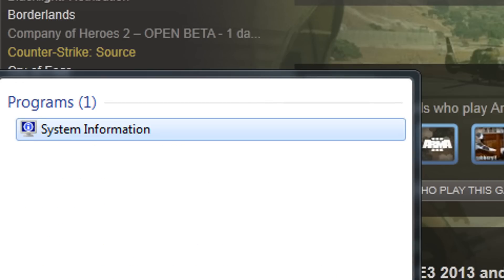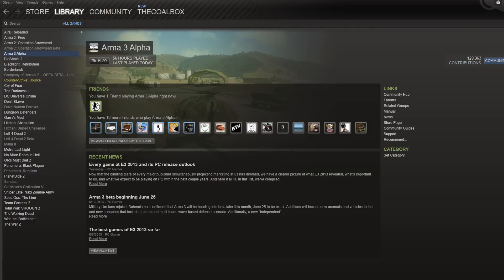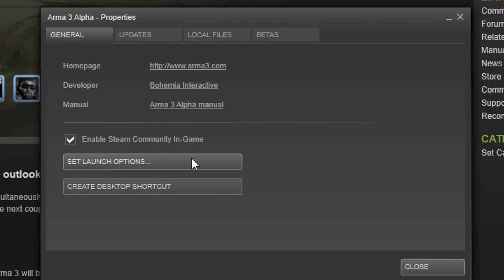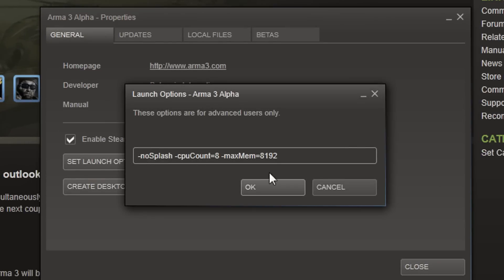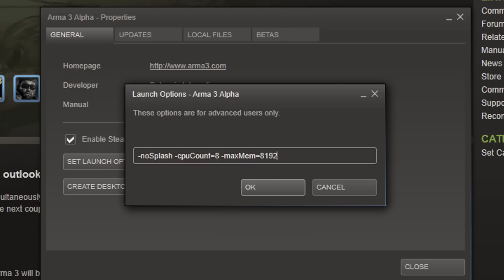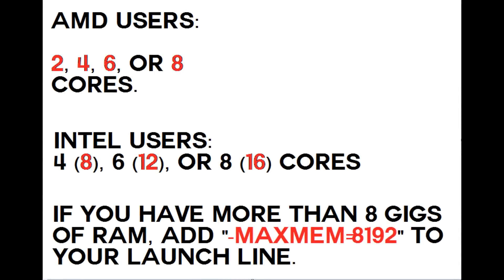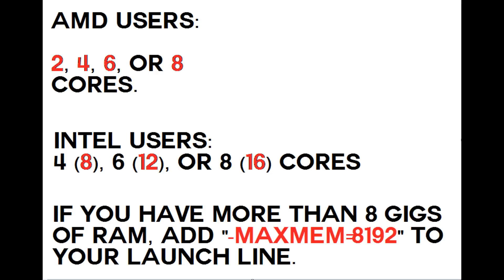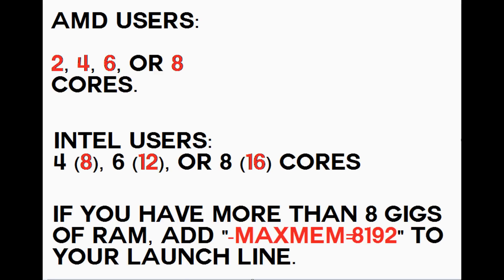ArmA 3 Optimization - Improve your frame rate!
"-cpuCount=" is the number of cores you have.

Amd:
-noSplash -cpuCount=2 -high
-noSplash -cpuCount=4 -high
-noSplash -cpuCount=6 -high
-noSplash -cpuCount=8 -high

For intel, quad core is really 8 cores, 6 is really 12, 8 is really 16, etc;.
-noSplash -cpuCount=8
-noSplash -cpuCount=12
-noSplash -cpuCount=16

If you're running more than 8GB Ram then apply this to the end of the launch line:
"-maxMem=8192"
This will allow your game to utilize 8GB system Ram instead of 4GB.

If you have anything to add or corrections tell me!